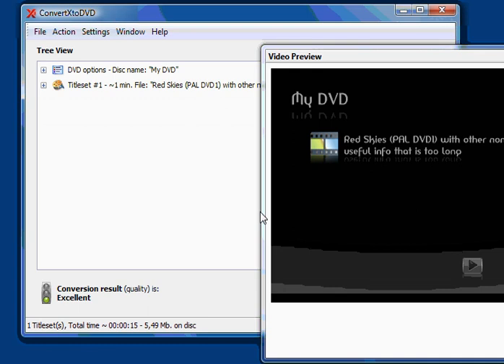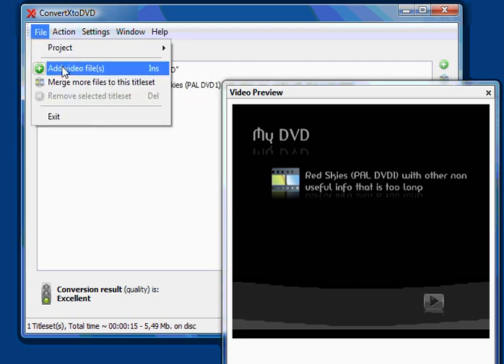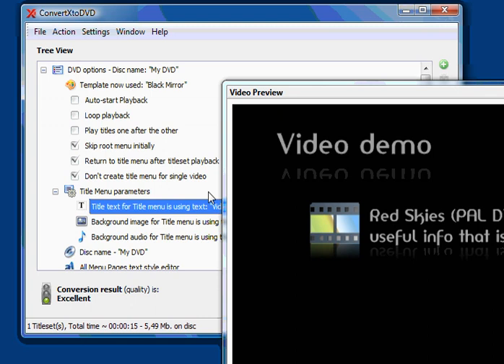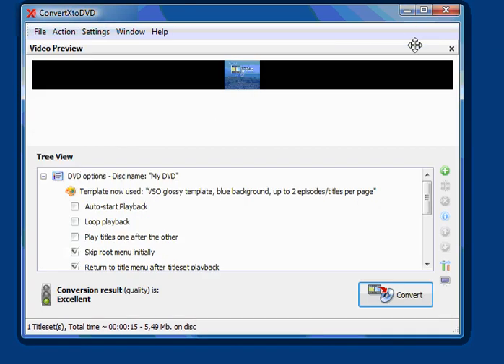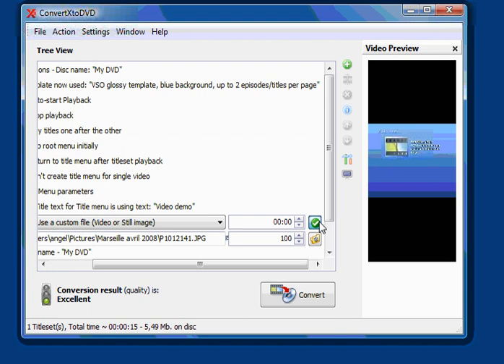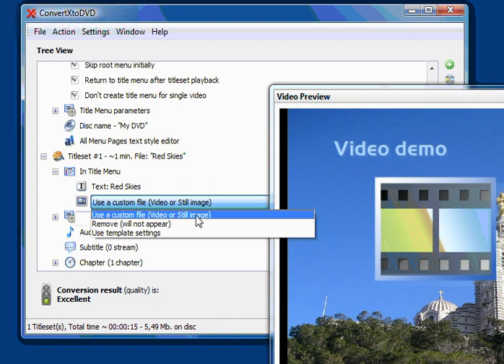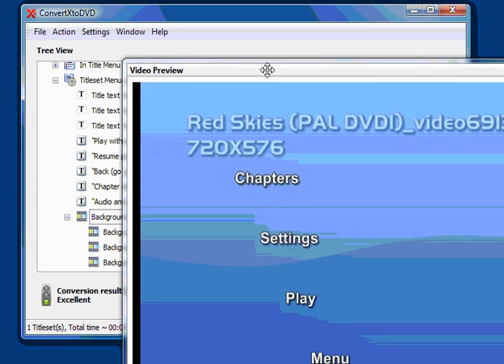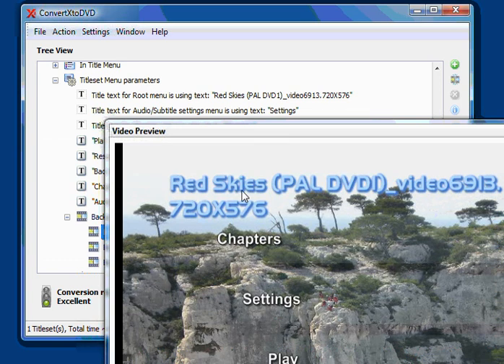Add background image to menu in ConvertXtoDVD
How to add a background image to your menu in ConvertXtoDVD.

Here is the same step by step guide spelled out in words in the VSO forum